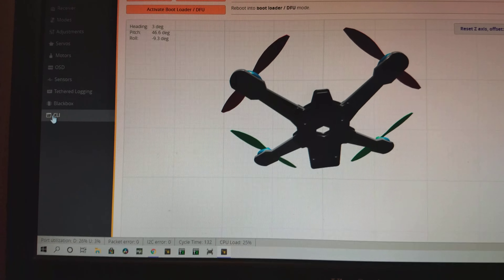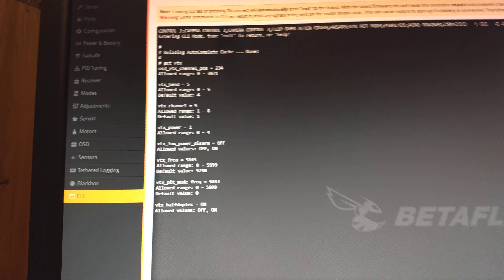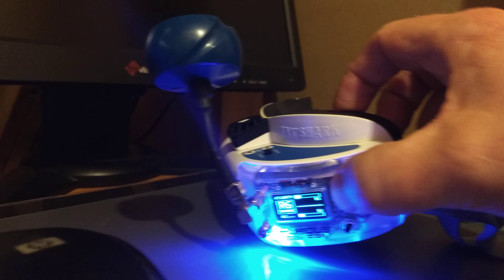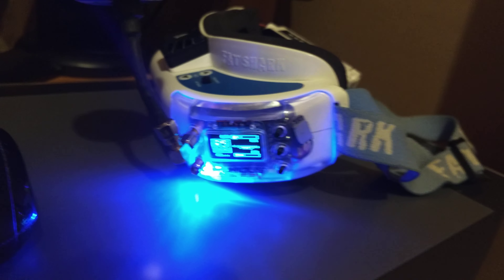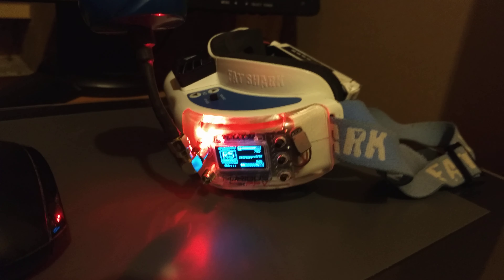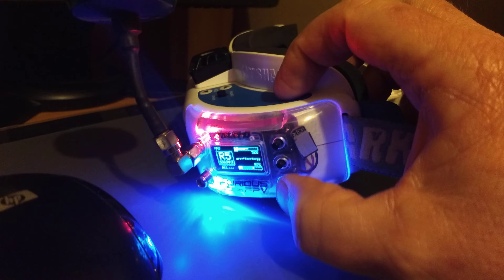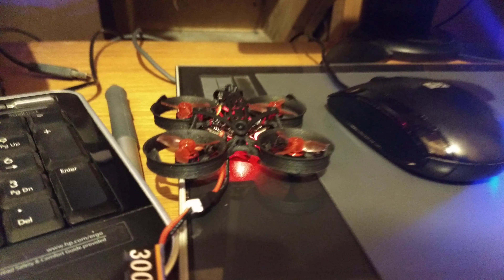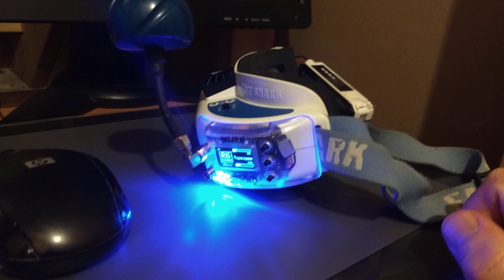Unhappy model vtx